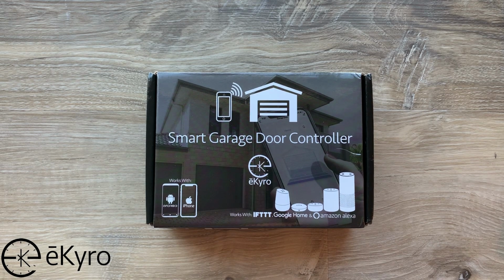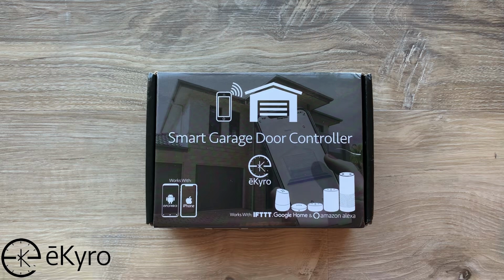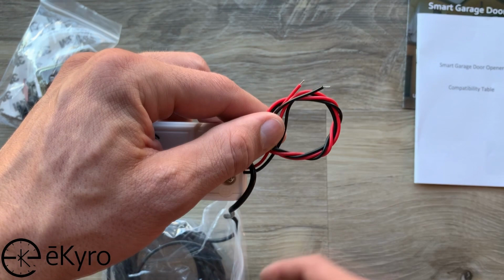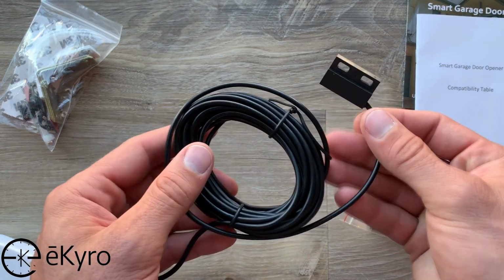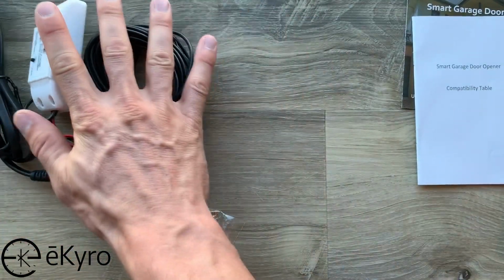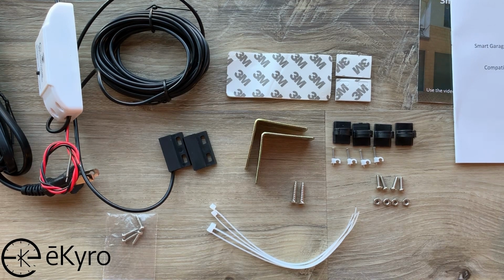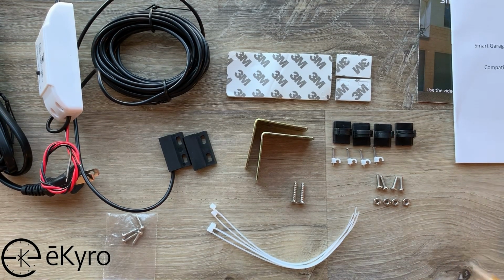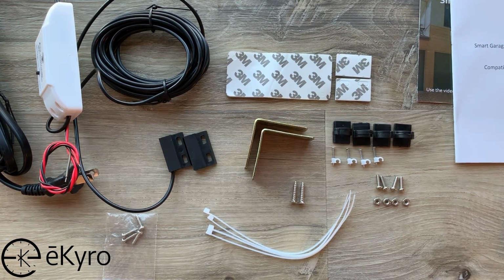eKyro | Unboxing - Smart Garage Door Opener Controller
Unboxing and hands on with the eKyro Smart Garage Door Controller.
0:00 - Intro
0:58 - Included Documentation
1:32 - WiFi Switching Device
2:30 - Garage Door Sensors
3:10 - Installation Hardware

For more information on the eKyro WiFi Smart Garage Door Controller visit eKyro.com